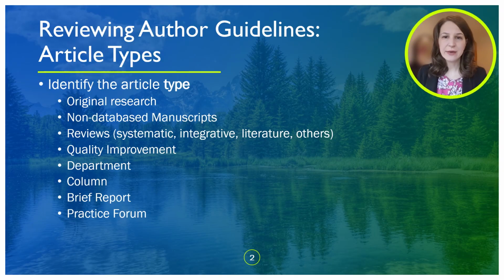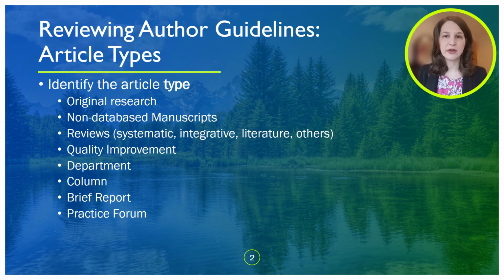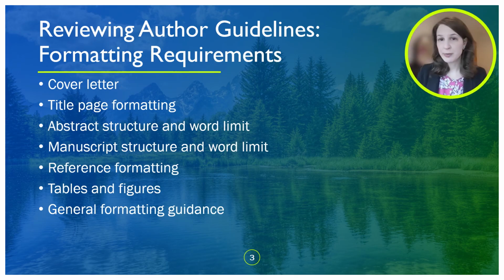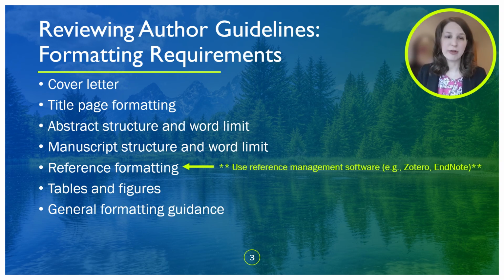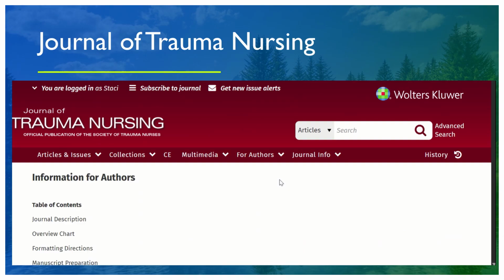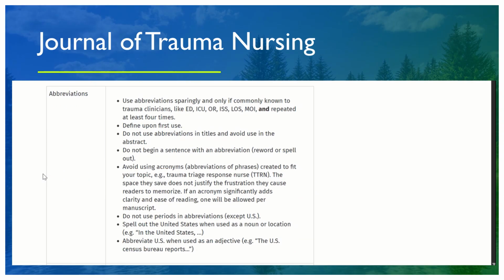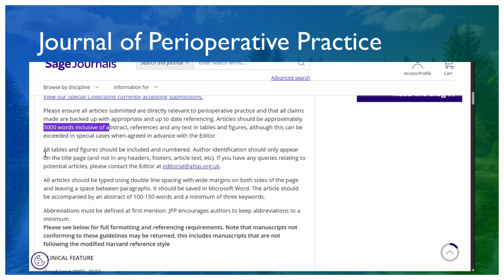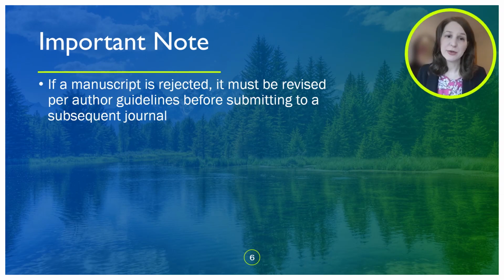How to Review Author Guidelines